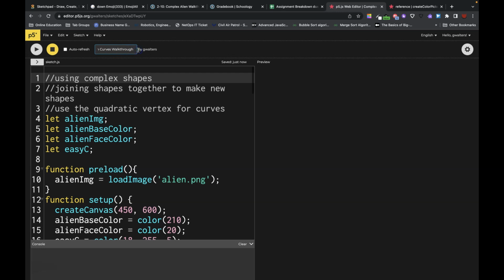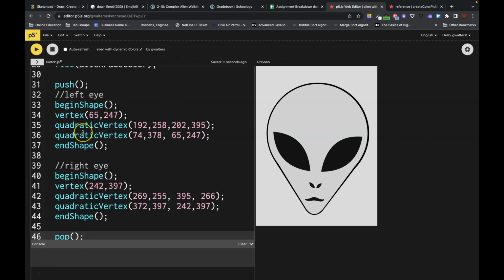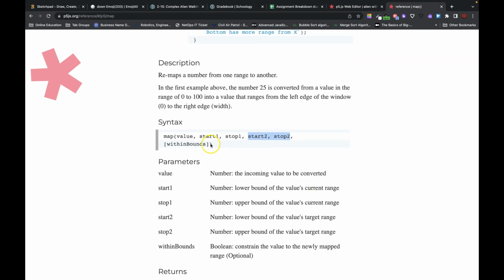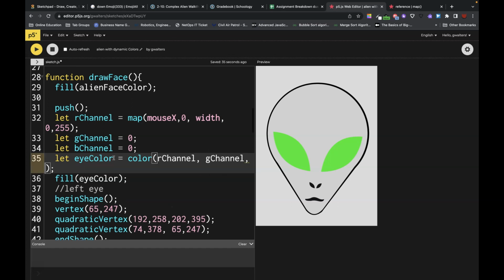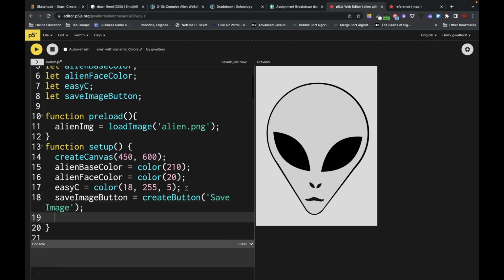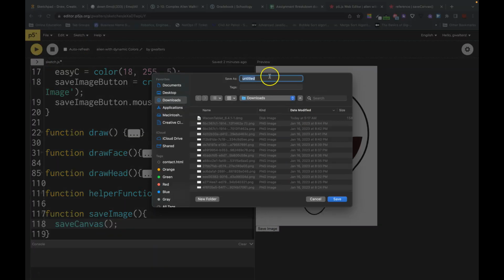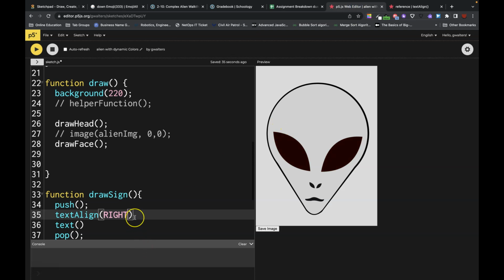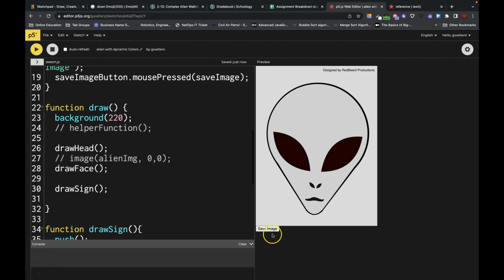Refactor Alien with Dynamic Colors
Intro 0:00
Push and Pop 2:51
Map 4:41
Challenge 1 map 10:37
Challenge 2 color picker 12:02
Save Image Button 13:00
Signature Block 18:12